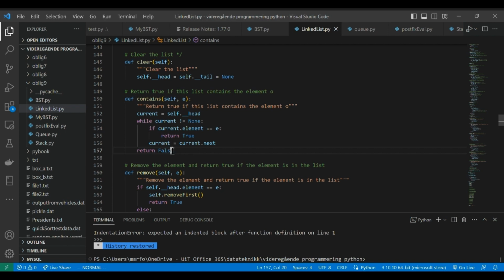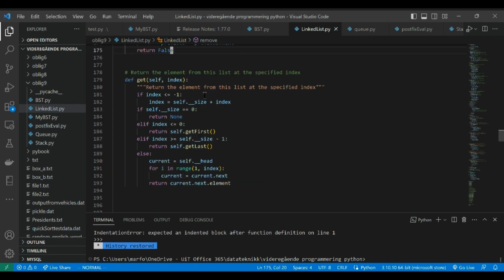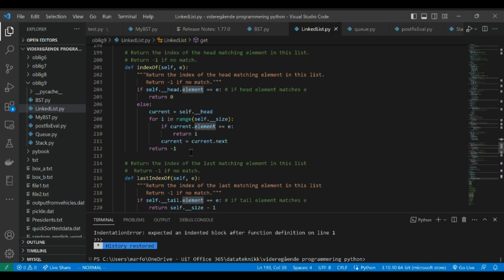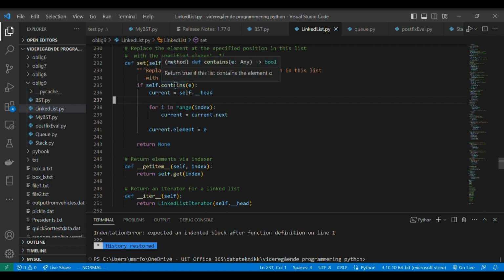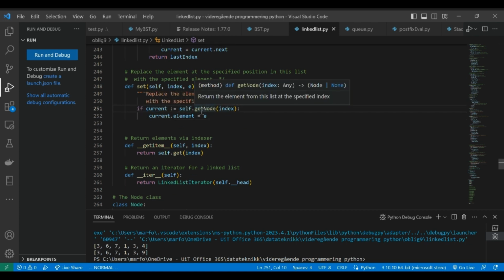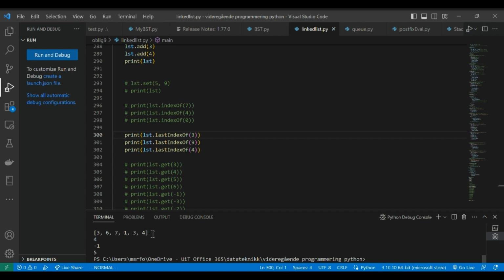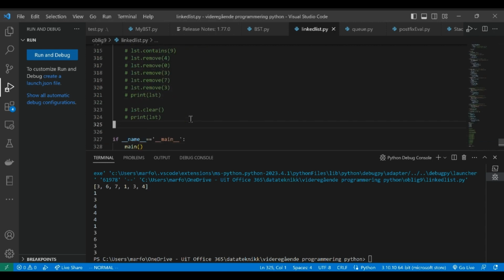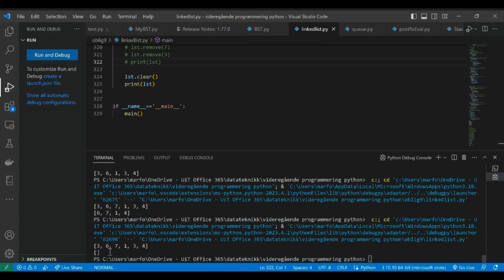Linked list presentation